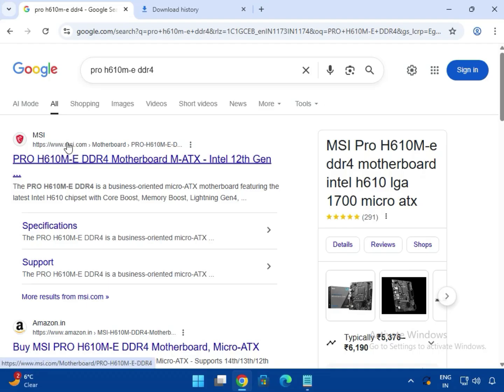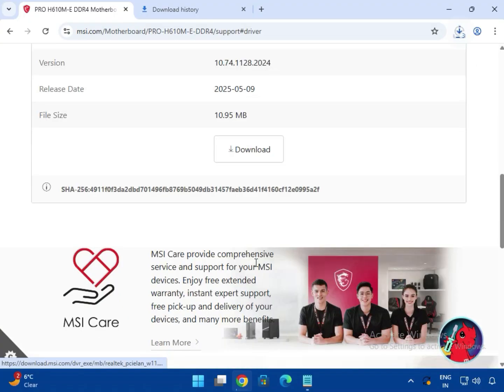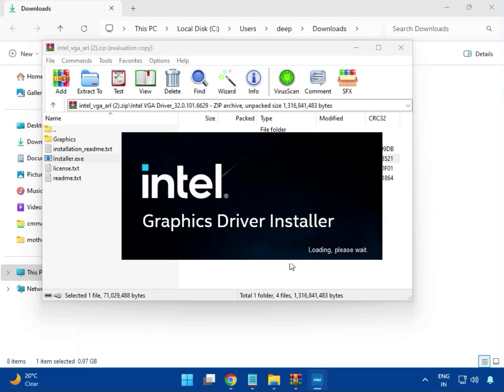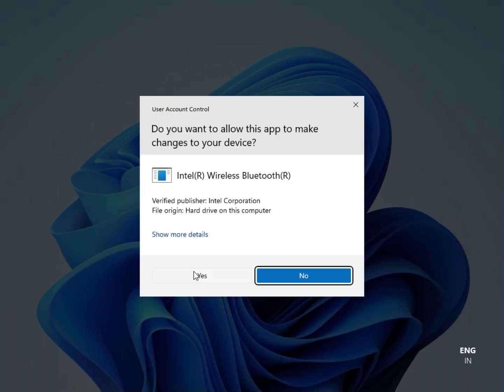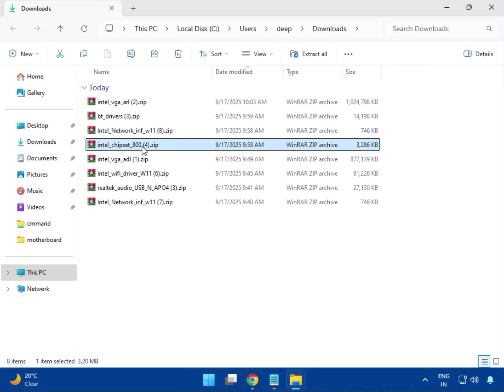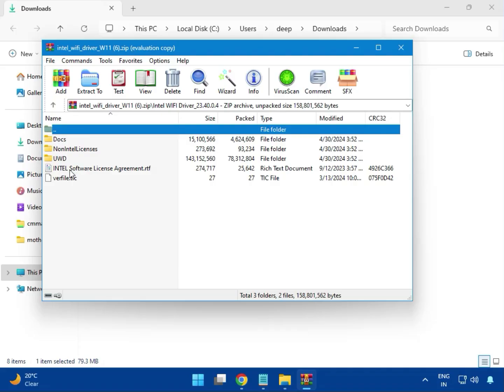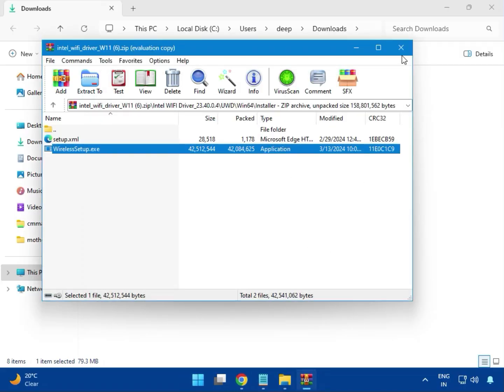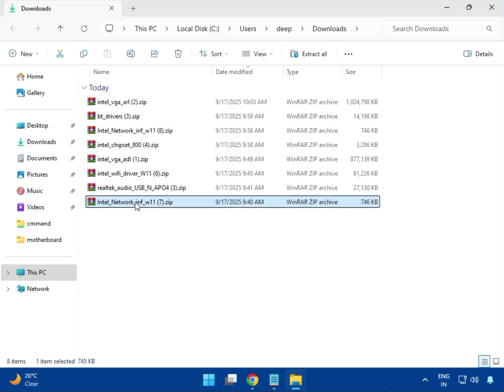MSI PRO H610M E DDR4 | Download & Install ALL Drivers (LAN, Audio, Chipset) Windows 10/11